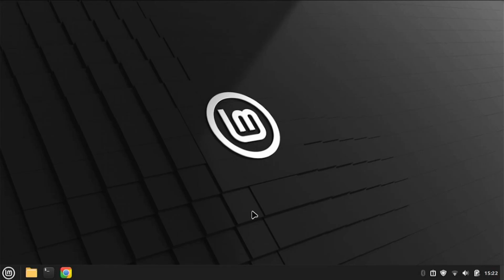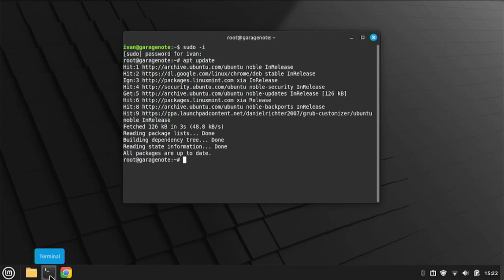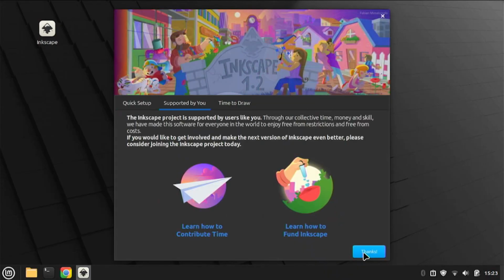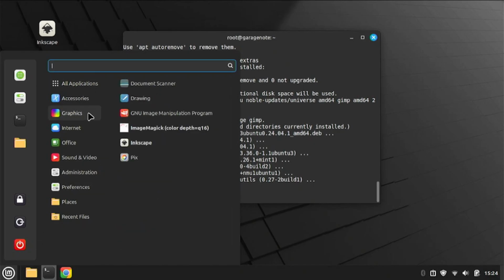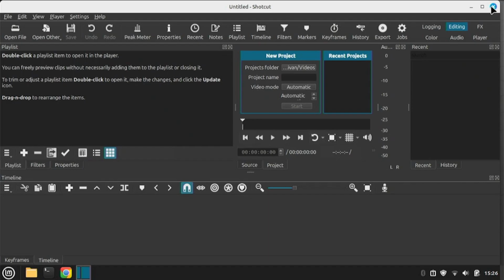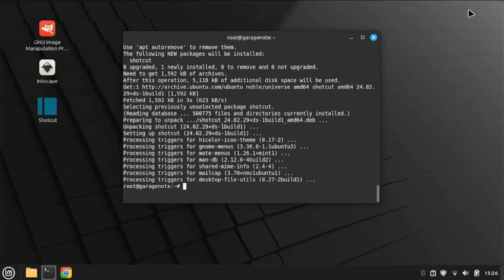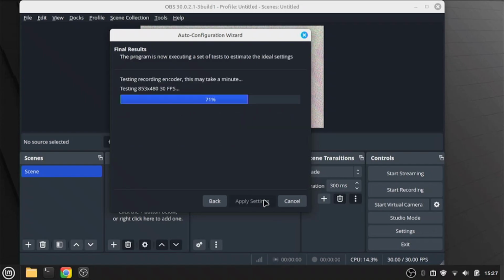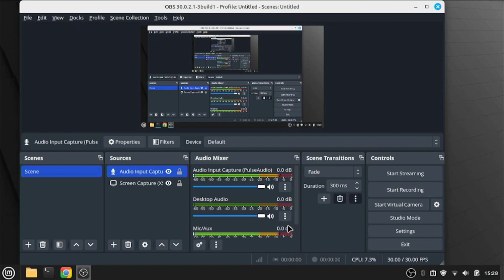Setting Up a YouTube Creator's Open-Source Workstation on Linux Mint.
Ready to ditch expensive software and embrace the power of open-source? In this video, I walk you through setting up a complete content creation workstation on Linux Mint, tailored for YouTube creators who want professional results without the price tag.
💻 Tools Featured:
•  OBS Studio – for high-quality screen recording and livestreaming
•  Shotcut – a powerful, free video editor with all the essentials
•  Inkscape – vector graphics for thumbnails, logos, and overlays
•  GIMP – advanced image editing for channel art and visuals
•  Audacity – crisp audio editing and noise reduction for voiceovers
🔧 Whether you're a beginner or a seasoned creator switching to Linux, this setup will help you produce stunning videos from start to finish—all with free, open-source tools.